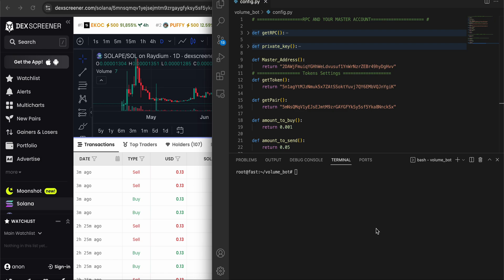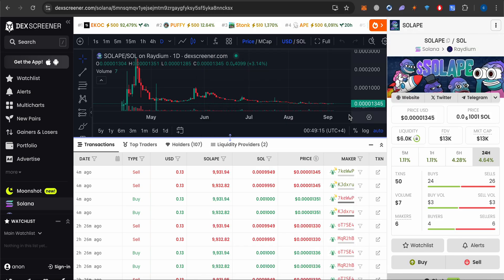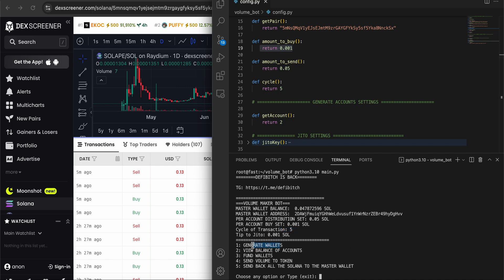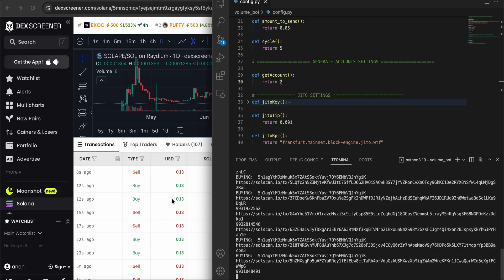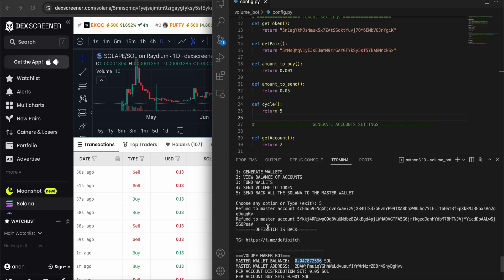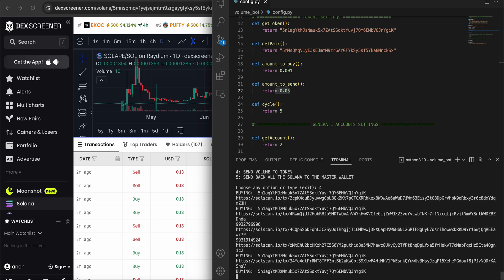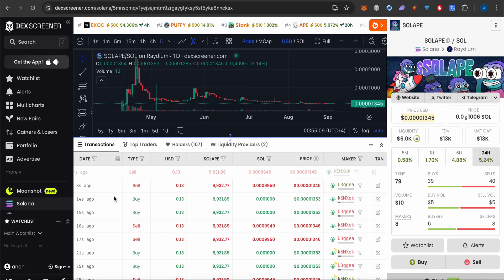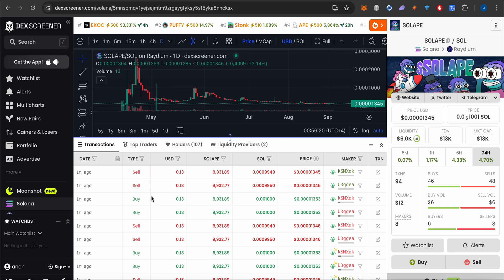SOLANA | SOLANA TRADING VOLUME BOT | 2024 | WORKING 100%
Welcome to SOLANA | SOLANA TRADING VOLUME BOT | 2024 | WORKING 100%

Tool Overview:

This tool is built using Jito libraries, which ensures fast and accurate performance. The bot is developed in Python and offers the following features:

Generate New Accounts:
You can generate as many accounts as you need.

View Account Balances:
Check the balance of all generated accounts.

Fund Generated Accounts:
Transfer SOL to the accounts using either dynamic or static amounts. The configuration is specified in the config file.

Send Volume to Tokens:
Transfer volume to tokens with options to use either dynamic or static amounts. All configurations are detailed in the config file. Once initiated, the bot will execute the volume transfer.

Cycle Option: If you generate 5 accounts, the bot will make 5 buy and 5 sell transactions. If you set the cycle to 1, it will stop after one round. If set to 2 or
3, it will continue looping.

Refund to Master Account:
Once you're done with the volume transfers, you can send all remaining balances from the generated accounts back to the master account with just one option.

Requirements:

A VPS or stable Wi-Fi connection.
Python 3.10 or higher.
Install the necessary dependencies from the requirements.txt file.
To run the bot, simply execute: python3.10 main.py
And there you go—your bot is up and running!